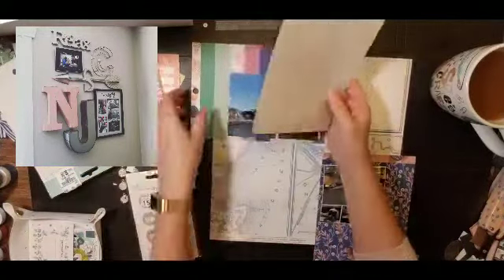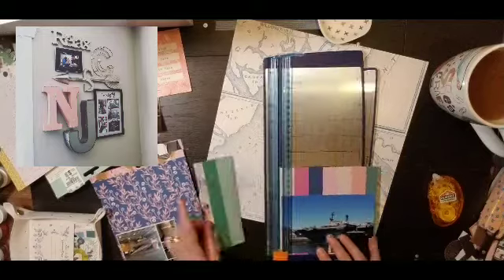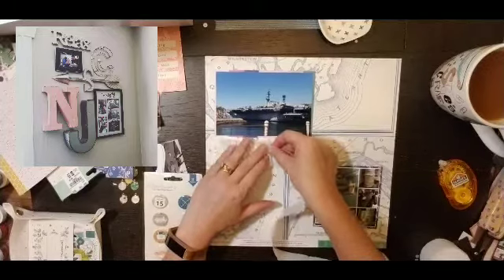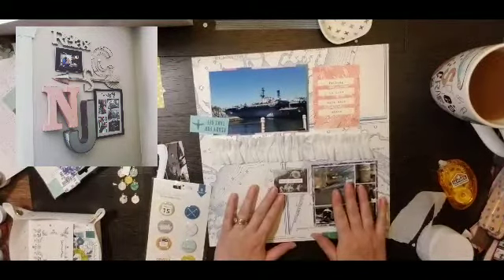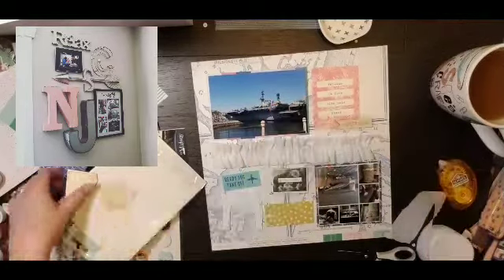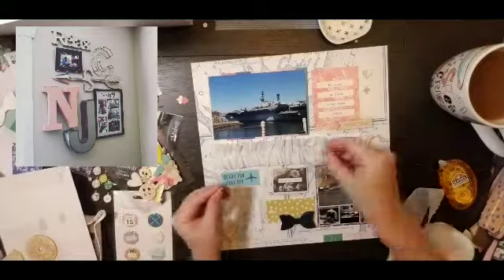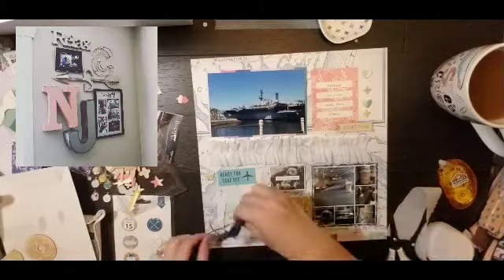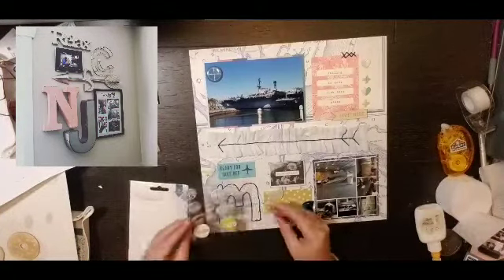Everyday Inspiration process video: M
This month Christy gave us this beautiful wall art photo to inspire us. Make sure you check out everyone's take.